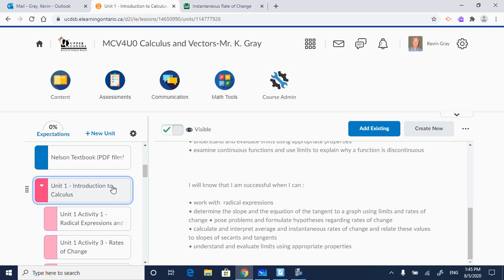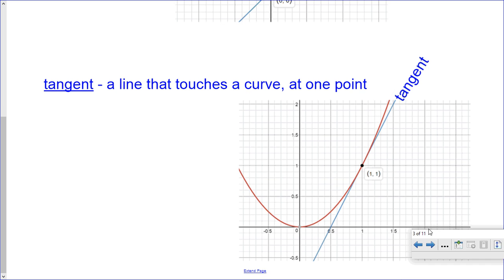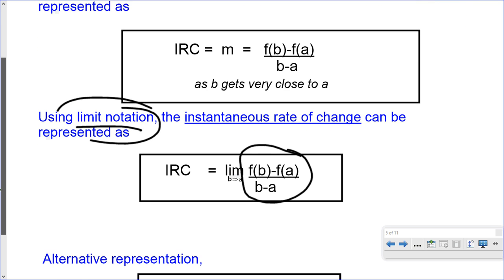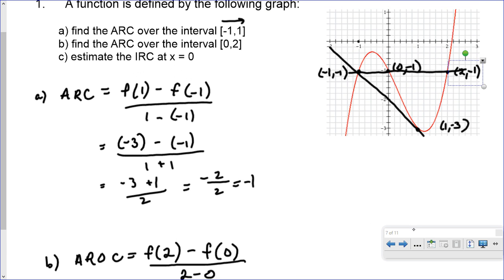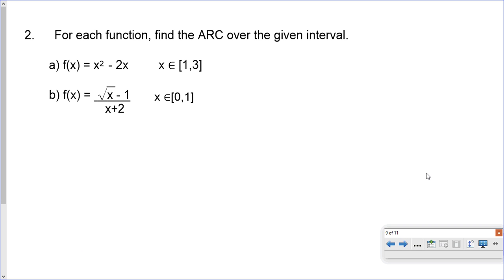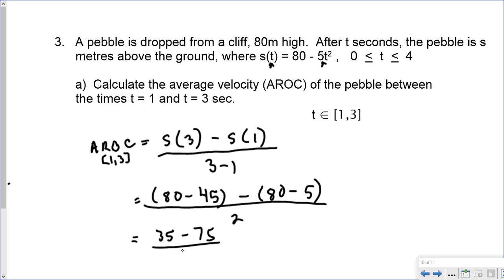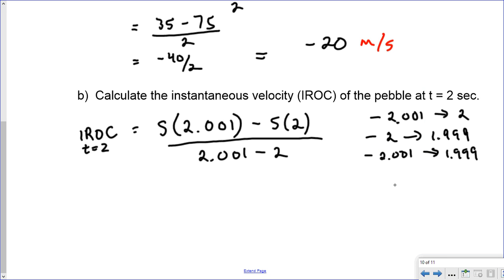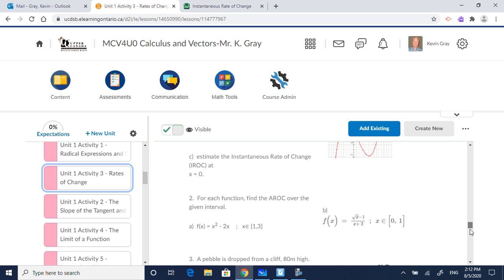1 3 Rates of Change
MCV4U, Rates of Change, Average Rate of Change, Instantaneous Rate of Change